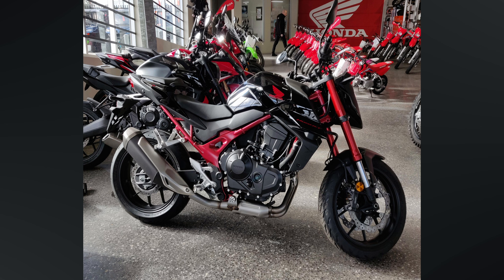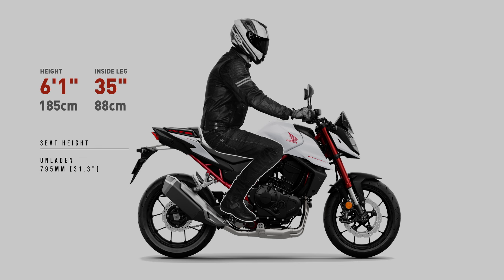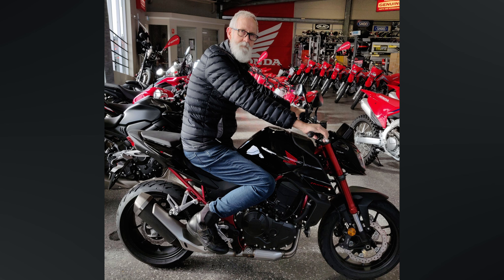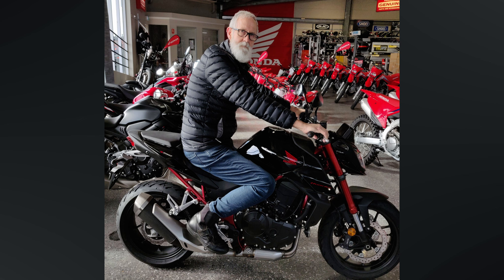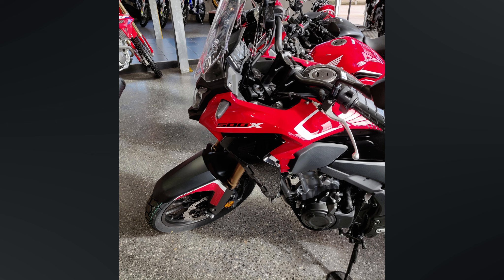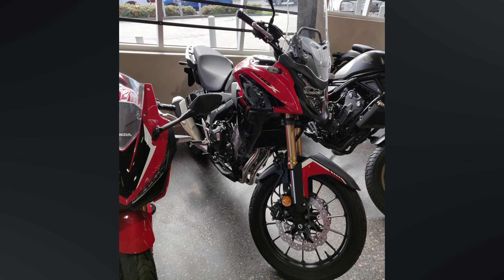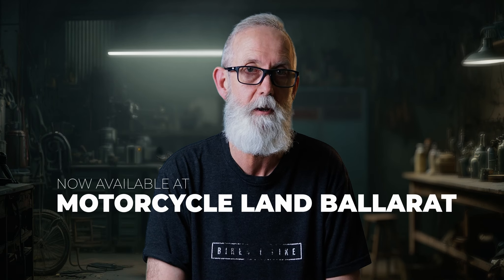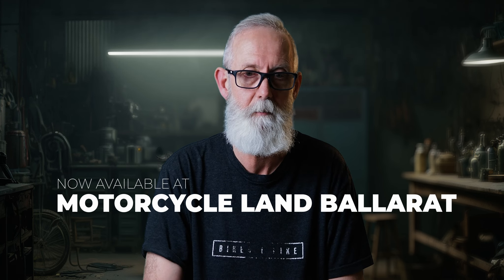Honda Hornet CB750 NOW at My Local Dealer!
I finally got a chance to sit on Honda's All New Hornet CB750... But do I fit?

Yes I have a donations page, I wish I didn't need one but I do

Suite 27
1201 Howitt Street
Wendouree, VIC 3355
Australia